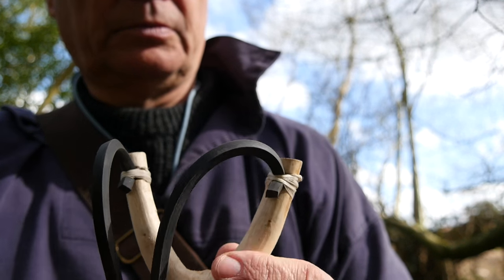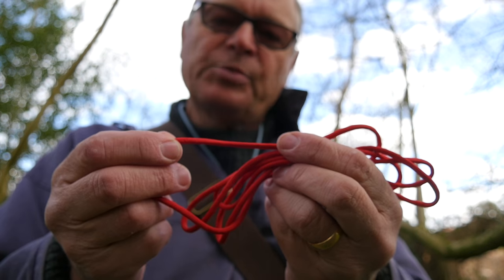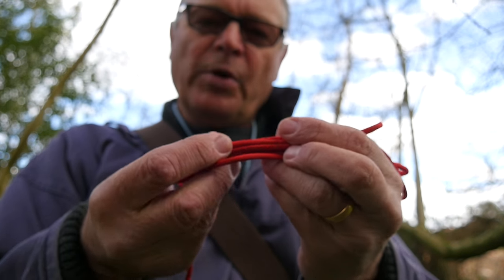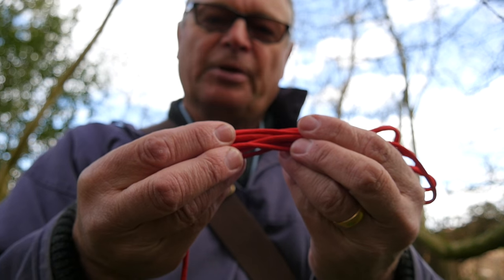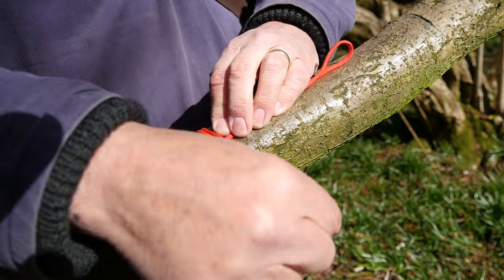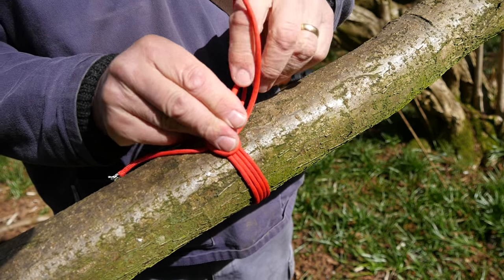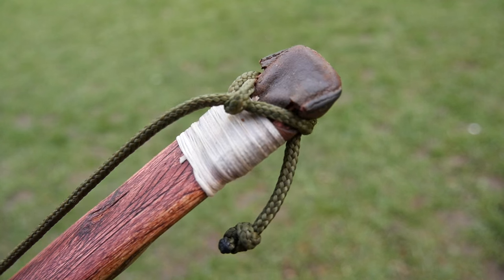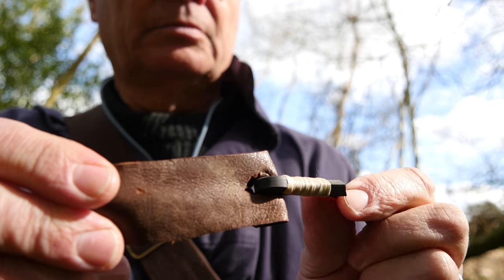How to Whip Cord. Great for catapult forks, rope ends and other items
How to whip cord. A viewer has asked me to clarify how I cord-whipped the catapult forks on a recent video. I demonstrate how to cord-whip using static objects such as branches and a gate cross-bar as examples of the technique.

Thanks John for asking how to do this.